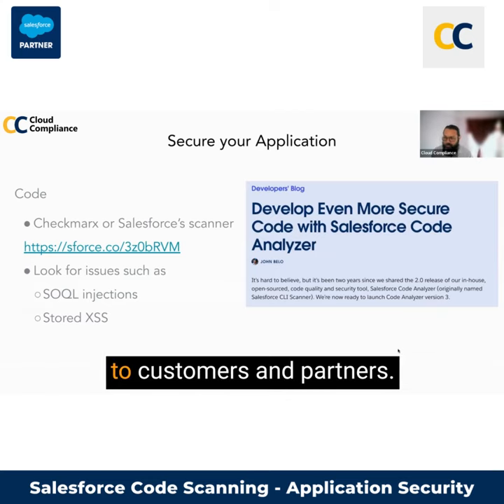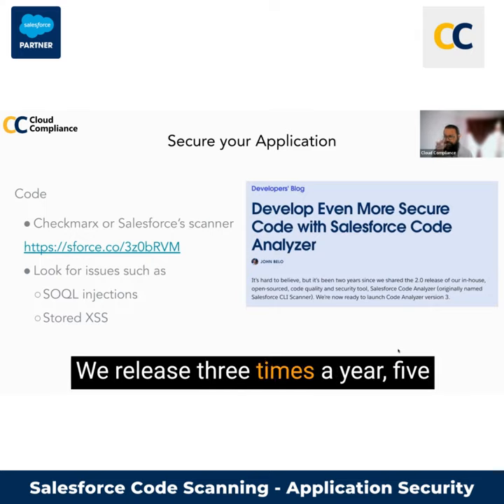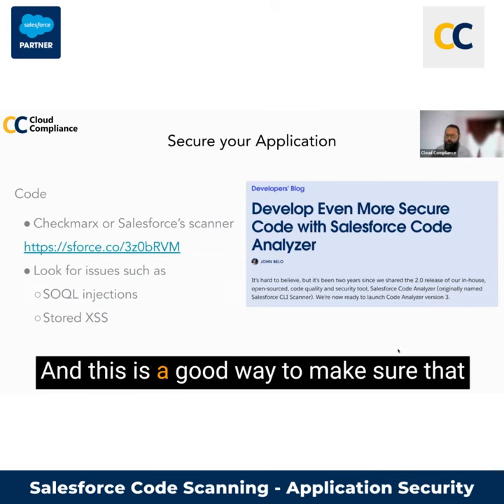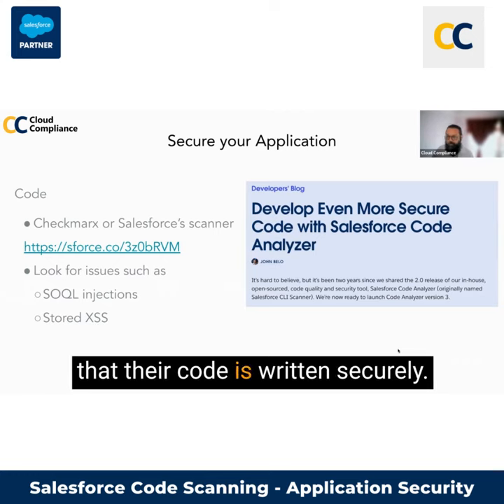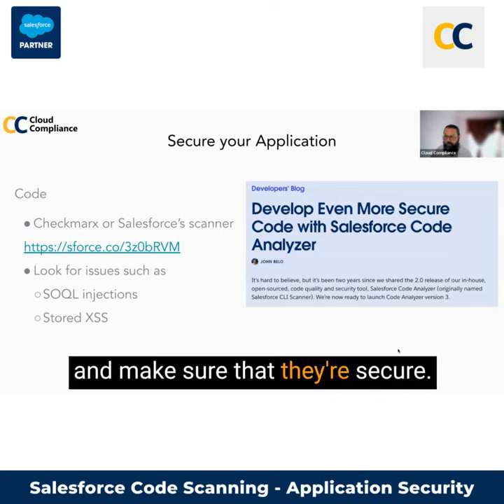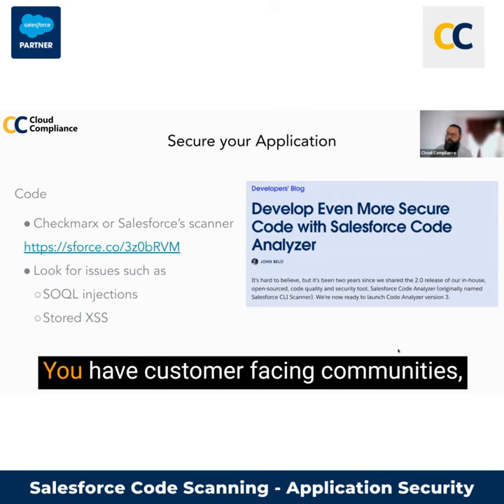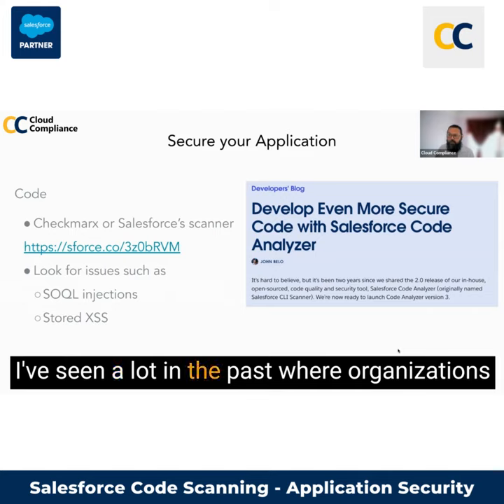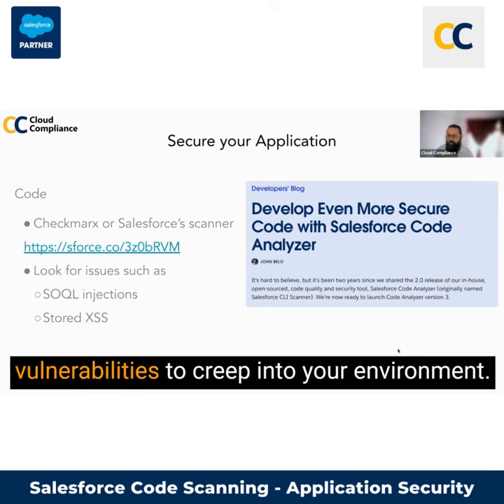Salesforce Checkmarx Code Scanner : How to use it to secure your Salesforce Application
How do you know that custom Apex in
Your Salesforce implementation is secure?
You may have consultants, third-party partners,
Or your own internal team writing code...

But how can you ensure it's free of vulnerabilities such as
SOQL injection or cross-site scripting?

CheckMarks has been the go-to for code scanning for a long time, and as a Salesforce ISV partner, we use it for
All of our products on AppExchange.

We are required to submit a clean report for every release,
And it's reassuring for our customers to know that
Our code is secure/scanned by CheckMarks.

But now there's a new-ish sheriff in town...
Salesforce's scanner

Your developers can use this SFDX plugin
To ensure that their code is also written securely.

As Salesforce continues to innovate,
I am sure the scanner will gain more capabilities over time.

It's important to consider the potential vulnerabilities
That can get injected into customer and partner-facing Communities or experience sites that are open to the internet

I have seen organizations build large sites
Where custom code was written insecurely that
Could put their Salesforce customer & partner data at risk

With CheckMarks and Salesforce's scanner,
You get more options to ensure that your custom code
Is secure and your transformation keeps going securely and safely

Curious to hear what you think?